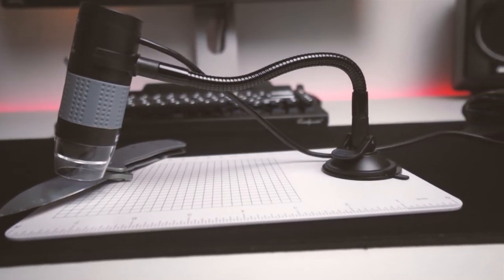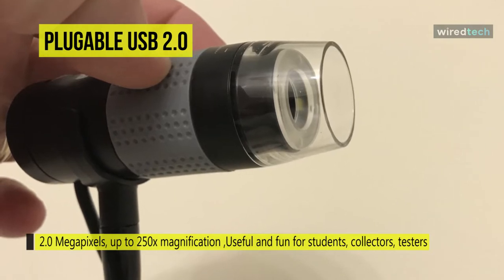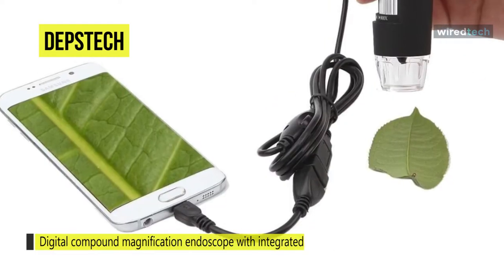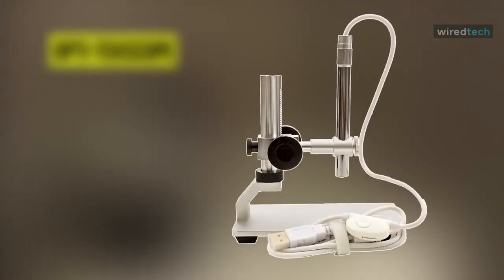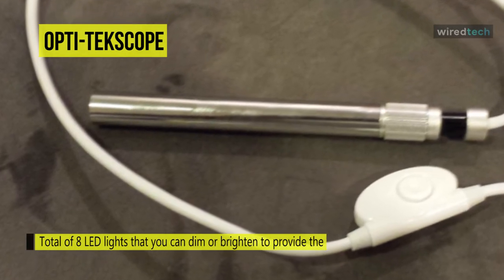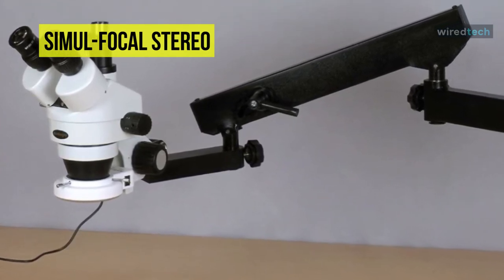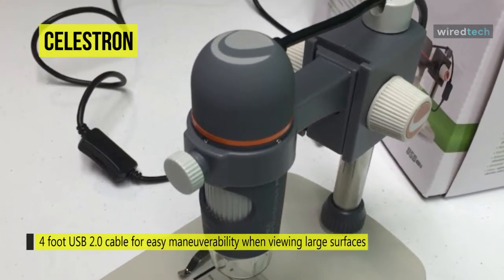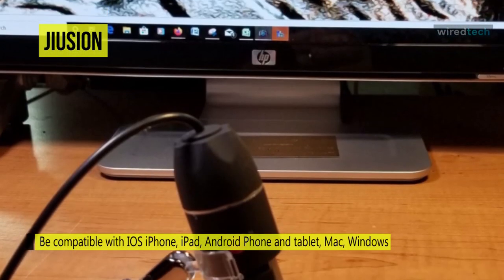The Best USB Microscopes For 2021 [For Coins & Electronics]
Ola Amigo, We Have The Best USB Microscopes Fit For You Here!
➟ Simul-Focal Stereo Microscope
➟ Plugable USB 2.0

00:00 Intro
00:45 Plugable USB 2.0
01:45 DEPSTECH
02:51 Opti-Tekscope
03:54 Simul-Focal Stereo Microscope
04:47 Celestron
05:50 Jiusion